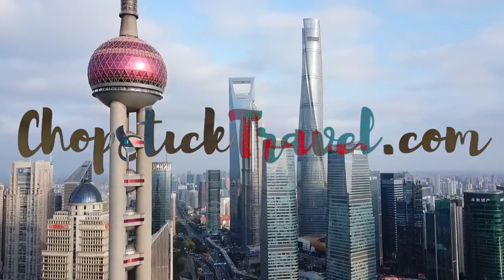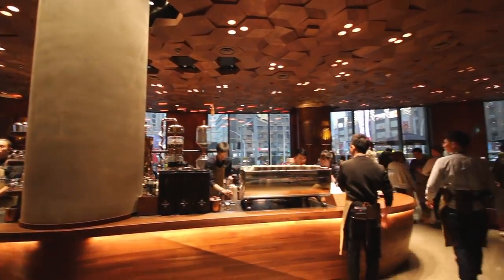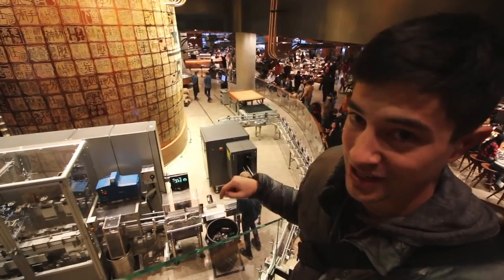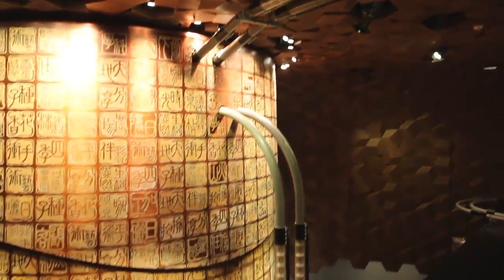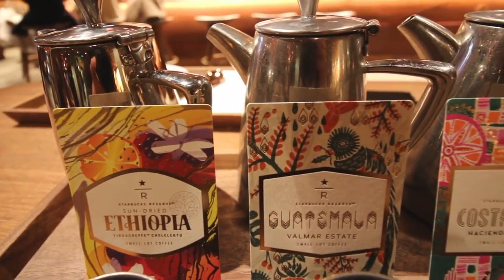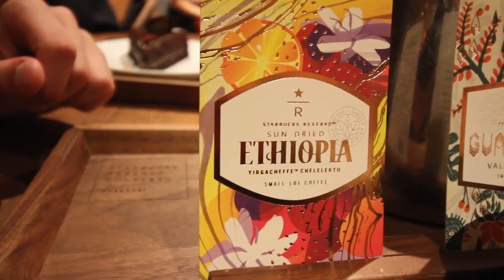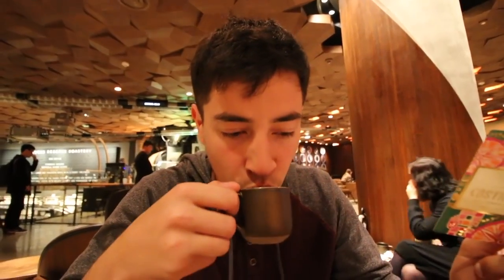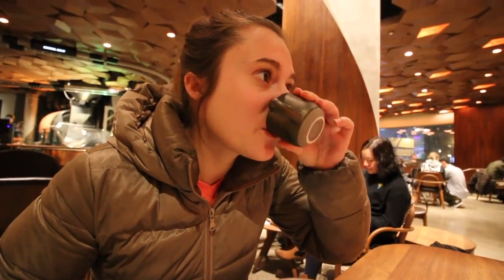BIGGEST STARBUCKS IN THE WORLD : Shanghai, China - Starbucks Reserve Roastery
We take you on a tour of the world's BIGGEST Starbucks - the Shanghai Starbucks Reserve Roastery. We take a break from the delicious CHINESE STREET FOOD to explore this 30,000 square foot cafe in Shanghai, China. This place is seriously massive and fun! We sampled some of the RARE reserve roasts and eat a deliciously sweet piece of chocolate cake! The coffee here was awesome but the real fun was exploring this one of a kind Starbucks!
I'm on a journey to document the BEST Street Food around the world! The Chopstick Travelers are based in Taiwan, where we frequent the best Street Food stands everywhere from Taipei to Kaohsiung. Not only do we feast on amazing street food in Taiwan, but our food focused travels take us on Street Food missions trying unique foods around the world! We've eaten Street Food in Japan, Street Food in Malaysia, Street Food in Korea, Street Food in India and many more!

Luke Martin - Chopstick Travel - Shanghai, China 2018 - Shanghai Starbucks Reserve Roastery Tour